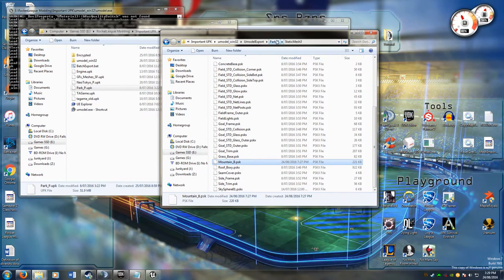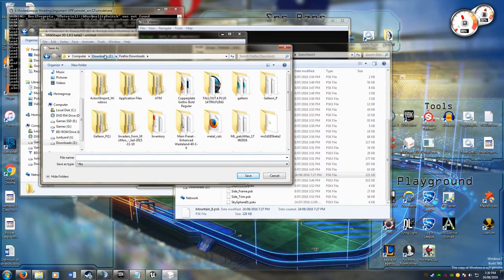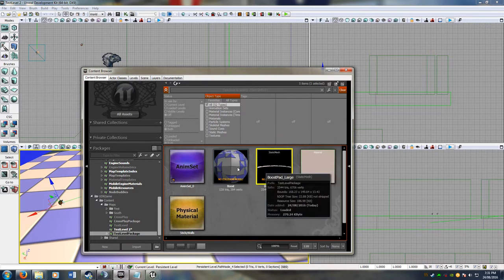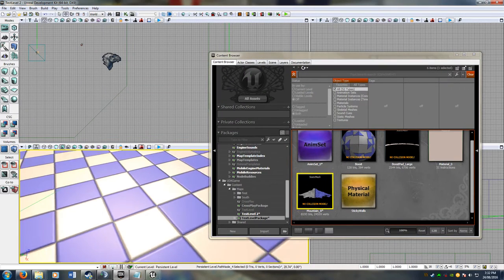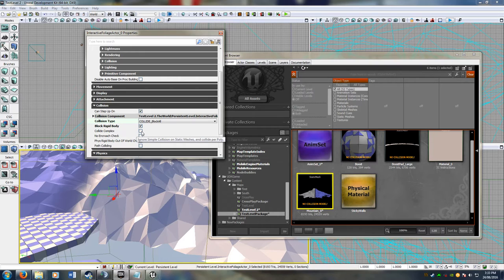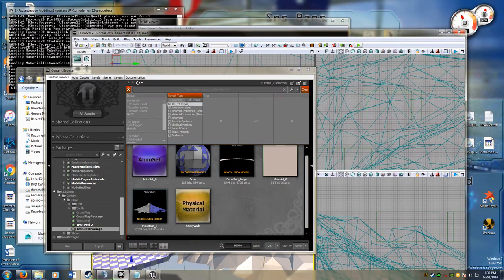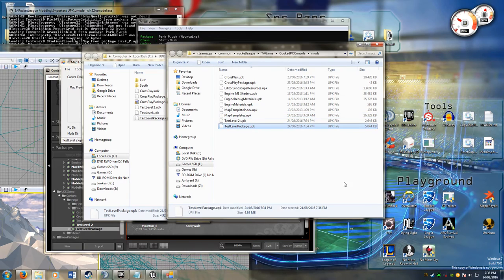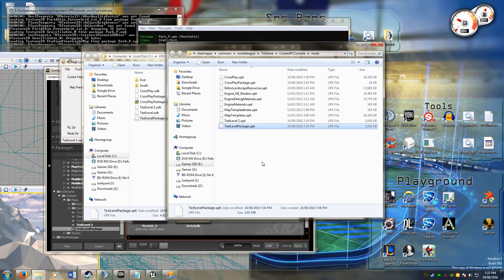RL Modding Part 14: Meshes (Part 3)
In this tutorial we cover importing a custom mesh and adding collision to it.